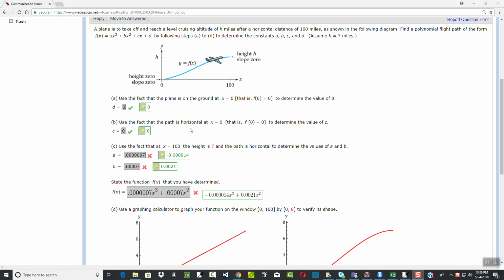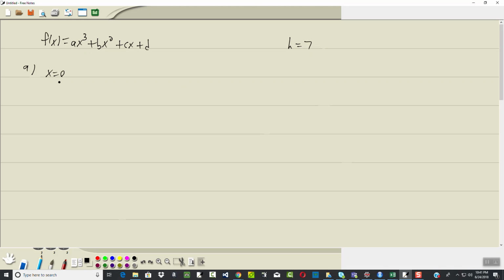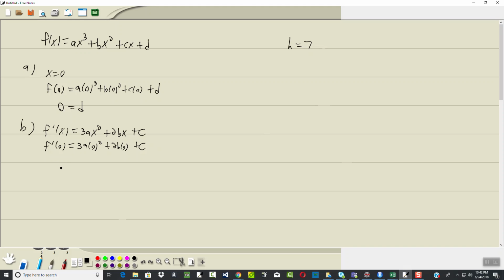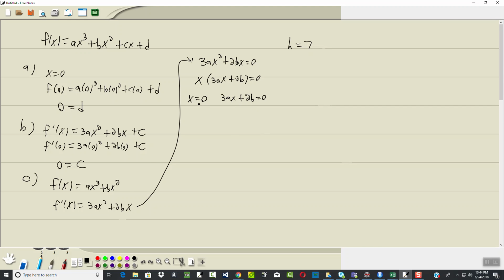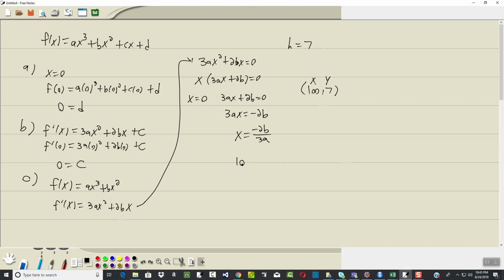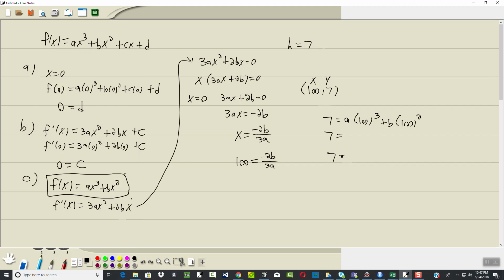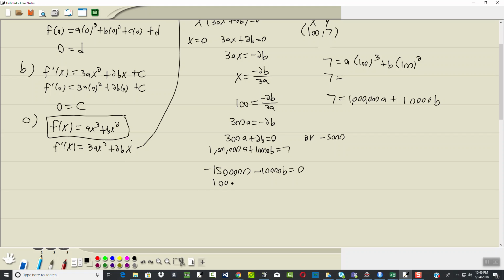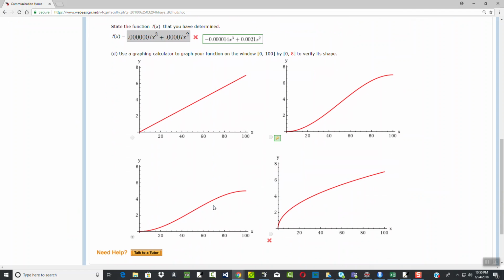Calc - Question - 6/24 - 1051